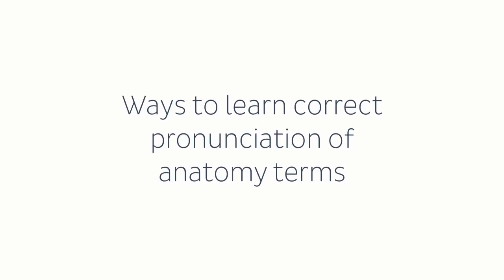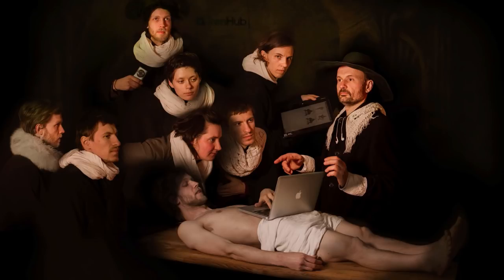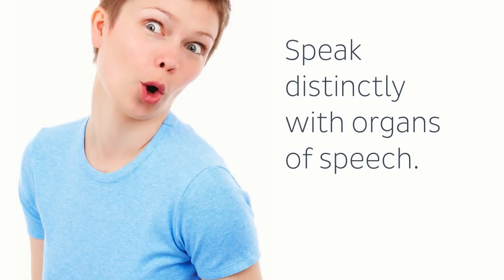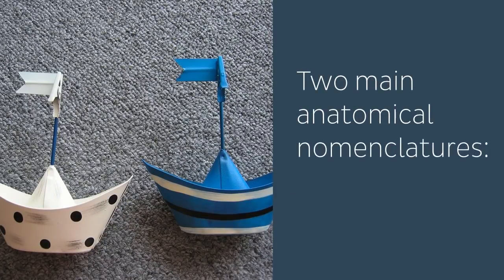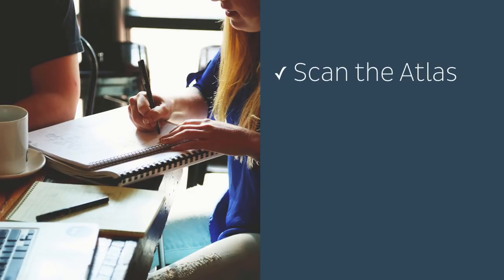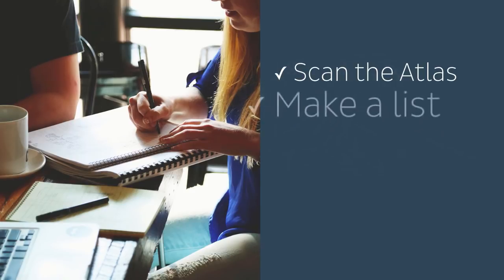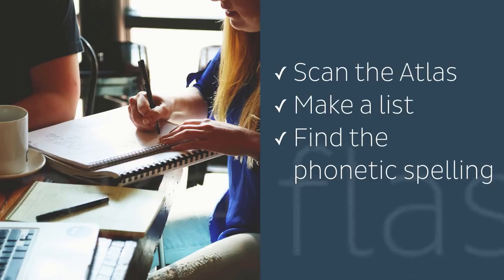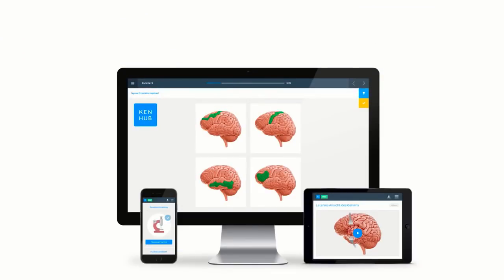4 ways to correctly pronounce anatomy terms - Human Anatomy | Kenhub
There are thousands of anatomy terms that one has to learn in health science professions. Pronouncing them is no easy task. Test your knowledge on anatomical terminology on this fun quiz

Oh, are you struggling with learning anatomy? We created the ★ Ultimate Anatomy Study Guide ★ to help you kick some gluteus maximus in any topic. Completely free.

When learning Anatomy, the student is given a list of terms that number in the thousands. It is of paramount importance that these structural names are repeated correctly for others to understand, for Anatomy is a subject whose clinical basis is communication. Without a sound knowledge of Anatomy almost no medical procedures however great or small can be correctly performed. When a medical professional is able to voice that knowledge correctly to the other members of a medical team it only ensures successful healthcare.

Pronunciation or ‘to pronounce’ literally means ‘speak distinctly with organs of speech’. When we first learn to read as children, we learn each letter and how it sounds. Then we progress to small words where we can spell out the letters and then put them together as a word. Finally, we go on to sentences, paragraphs, pages, books etc. The common thread here regardless of the level of difficulty or language is the correct pronunciation of each letter and each word so that both the student understands the word he or she is saying and so do those around them.

On this video, we will cover the following topics:
00:49 what is pronunciation?
1:36 main anatomical nomenclatures;
2:14 pronunciation techniques.

Want to test your knowledge on different anatomical terms? Take this quiz

Read more on the different ways on how to pronounce the different anatomical terminologies on this detailed article

For more engaging video tutorials, interactive quizzes, articles and an atlas of Human anatomy and histology, go